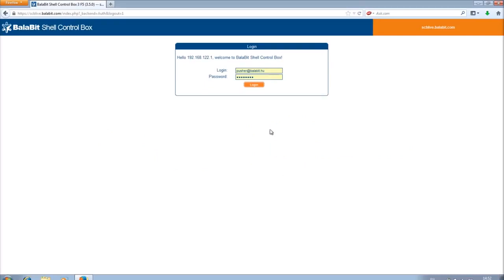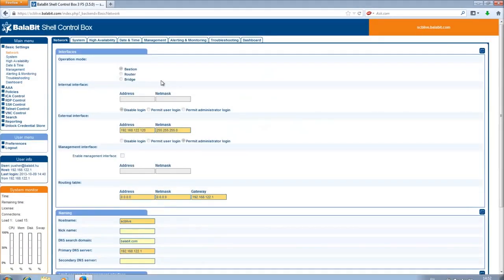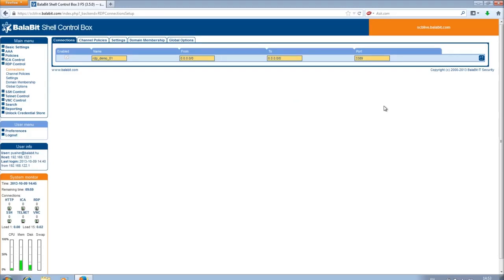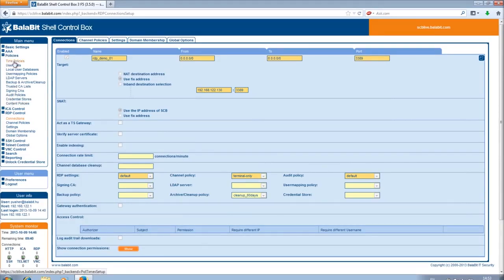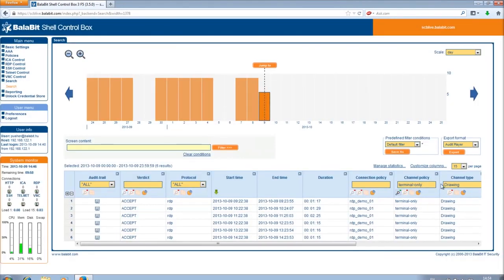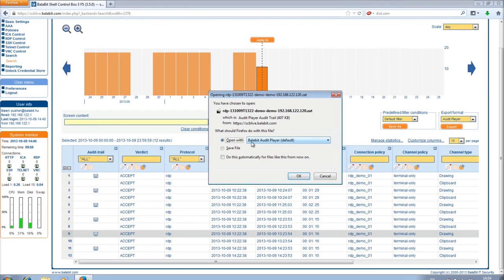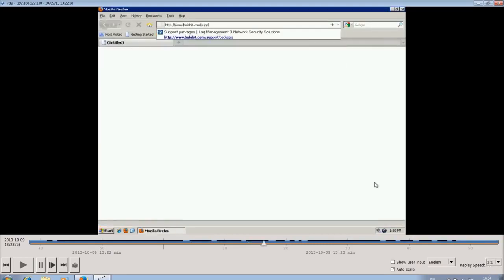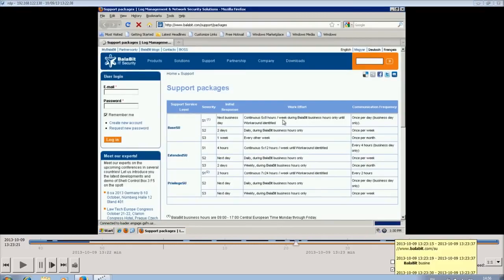Introduction of Shell Control Box Live Demo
Shell Control Box is an activity monitoring appliance that controls privileged access to remote IT systems.